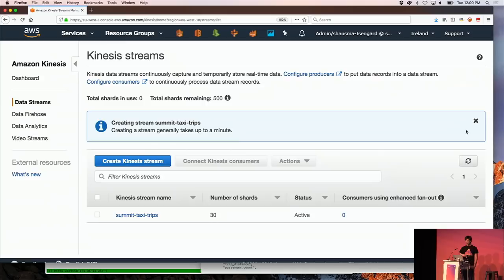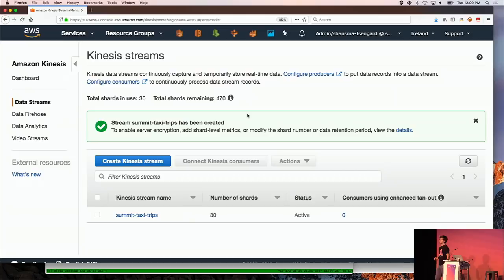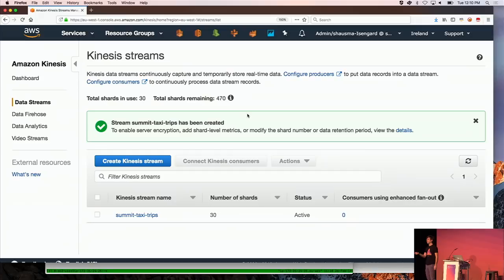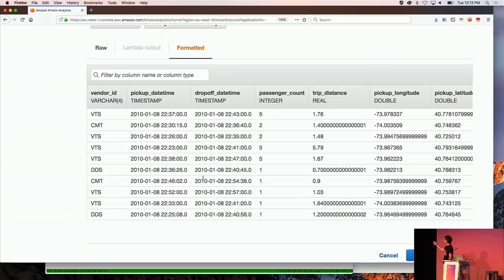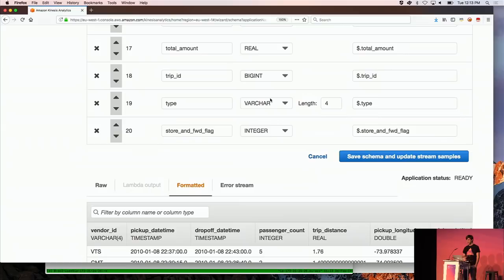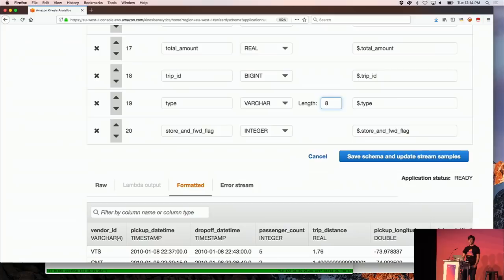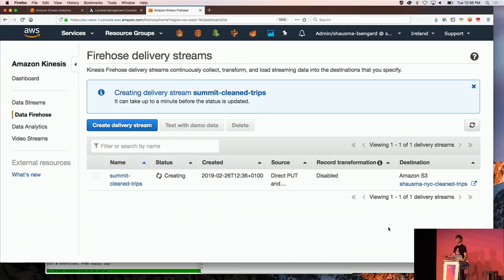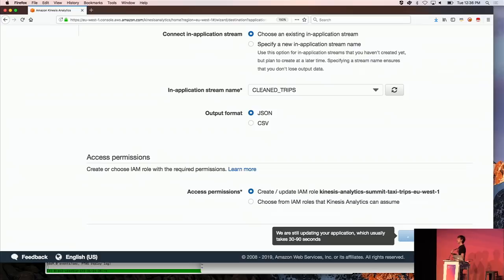Build Your First Big Data Application on AWS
*As of August 30th, 2023, Kinesis Data Analytics is now Amazon Managed Service for Apache Flink*

AWS makes it easy to build and operate a highly scalable and flexible data platforms to collect, process, and analyze data so you can get timely insights and react quickly to new information. In this session, we will demonstrate how you can quickly build a fully managed data platform that transforms, cleans, and analyses incoming data in real time and persist the cleaned data for subsequent visualizations and through exploration by means of SQL. To this end, we will build an end-to-end streaming data solution using Kinesis Data Streams for data ingestion, Kinesis Data Analytics for real-time outlier and hotspot detection, and show how the incoming data can be persisted by means of Kinesis Data Firehose to make it available for Amazon Athena and Amazon QuickSight for data exploration and visualization.